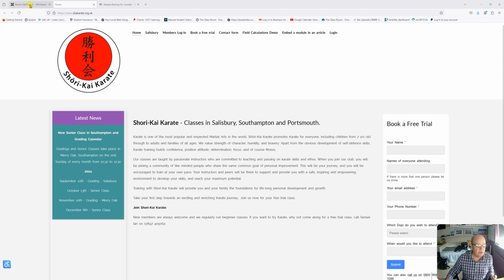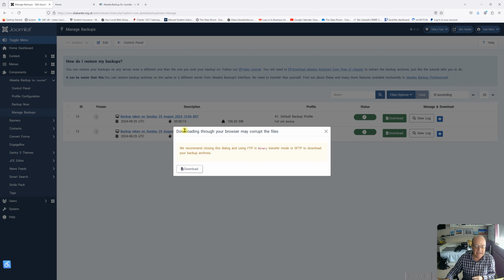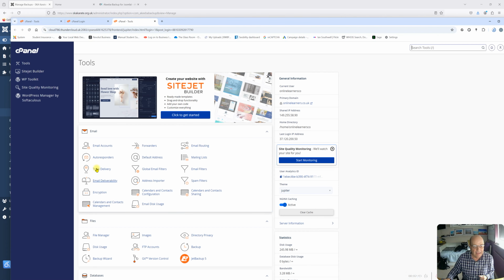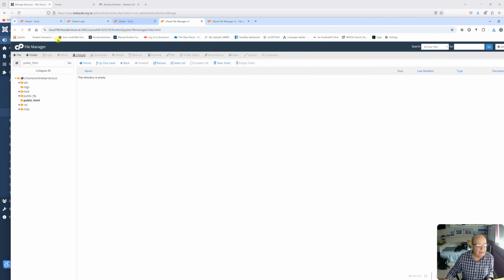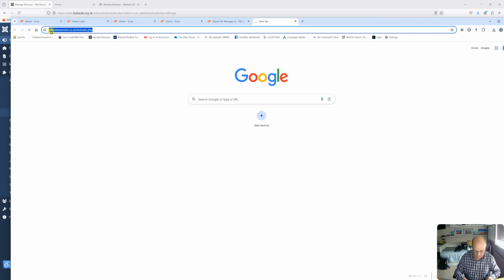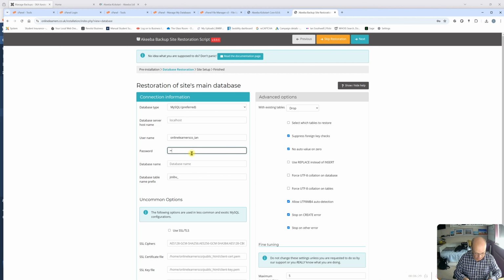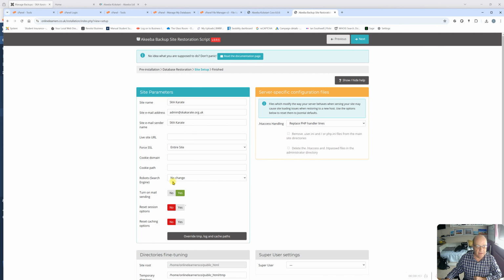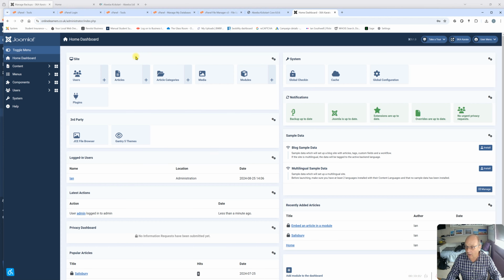Back up and Restore your Joomla Website using Akeeba Backup and Akeeba Kickstart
I show you how to back up your website and restore it to a new location. Essesntial if you're changing hosting provider or want to move or clone your Joomla website